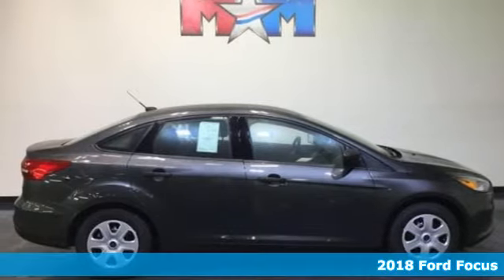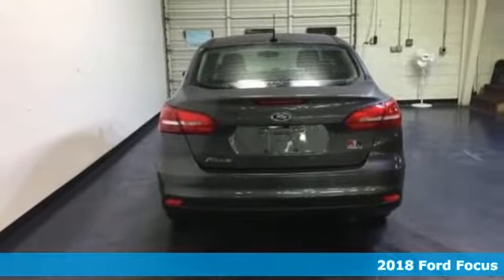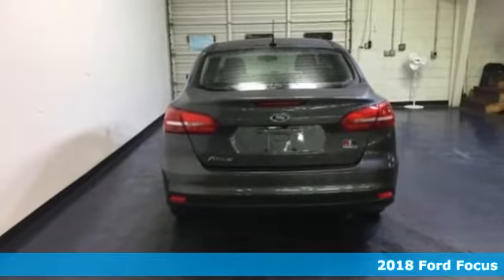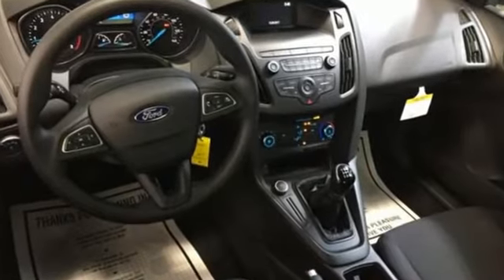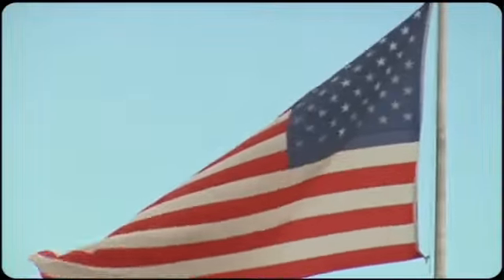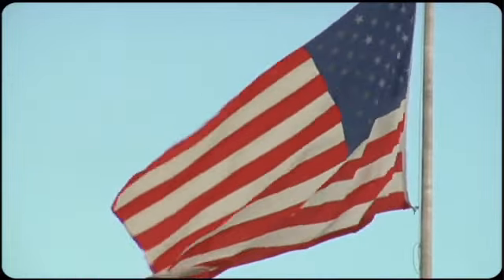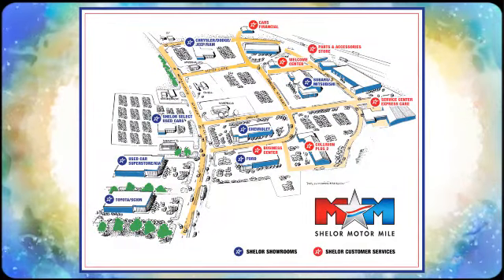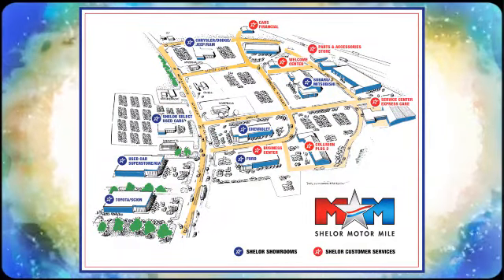New 2018 Ford Focus Christiansburg VA Blacksburg, VA FD180135 - SOLD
Year: 2018
Make: Ford
Model: Focus
Trim: S Sedan
Engine: 2.0L 4 Cylinder Engine
Transmission: MANUAL
Color: Magnetic Metallic
Interior: Charcoal Black
Stock #: FD180135
VIN: 1FADP3E21JL215191
Magnetic Metallic exterior and Charcoal Black interior, S trim. EPA 34 MPG Hwy/25 MPG City! Onboard Communications System, iPod/MP3 Input, EQUIPMENT GROUP 100A, TRANSMISSION: 5-SPEED MANUAL, ENGINE: 2.0L I-4 GDI TI-VCT SEE MORE!br /br /KEY FEATURES INCLUDEbr /Back-Up Camera, iPod/MP3 Input, Onboard Communications System. MP3 Player, Keyless Entry, Steering Wheel Controls, Child Safety Locks, Electronic Stability Control. br /br /OPTION PACKAGESbr /ENGINE: 2.0L I-4 GDI TI-VCT (STD), MAGNETIC METALLIC, EQUIPMENT GROUP 100A, TRANSMISSION: 5-SPEED MANUAL (STD). Ford S with Magnetic Metallic exterior and Charcoal Black interior features a 4 Cylinder Engine with 160 HP at 6500 RPM*. br /br /EXPERTS REPORTbr /Edmunds.com's review says Ford has tuned the suspension masterfully, imbuing even this economy-minded model with a playful, light-on-its-feet character.. Great Gas Mileage: 34 MPG Hwy. br /br /OUR OFFERINGSbr /At Shelor Motor Mile we have a price and payment to fit any budget. Our big selection means even bigger savings! Need extra spending money? Shelor wants your vehicle, and we're paying top dollar! br /br /Horsepower calculations based on trim engine configuration. Fuel economy calculations based on original manufacturer data for trim engine configuration. Please confirm the accuracy of the included equipment by calling us prior to purchase. br /